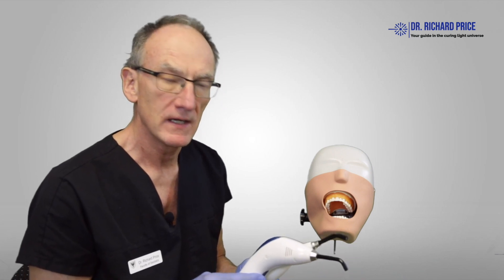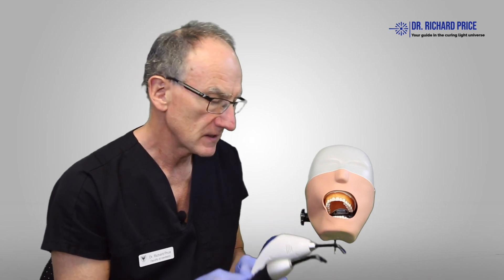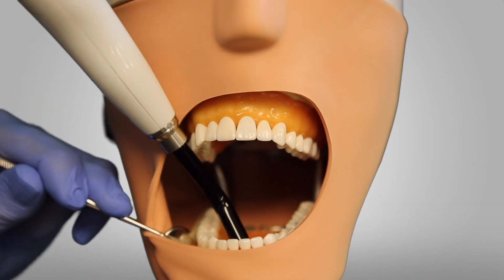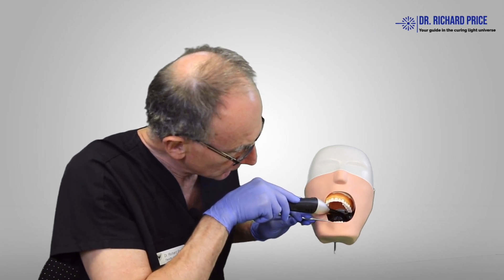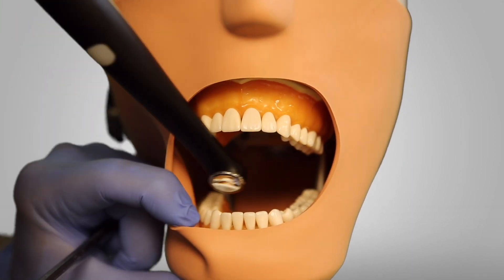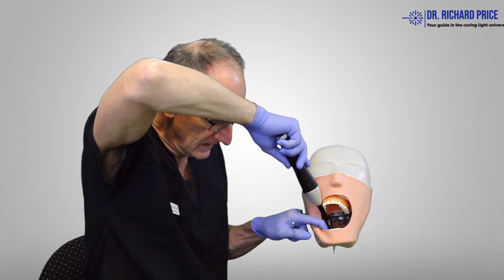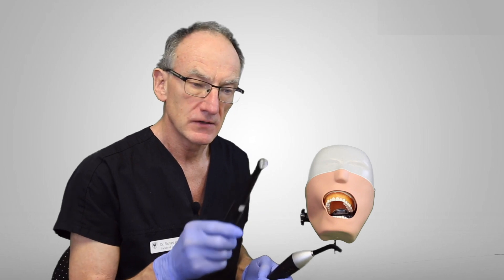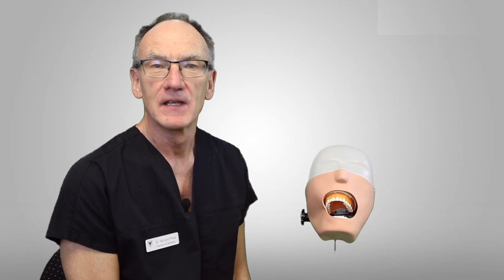Choosing the best curing light for you: Light design and ergonomics.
When choosing a curing light, I recommend you always try it out on a mannequin.
How easily can you access all parts of the mouth?